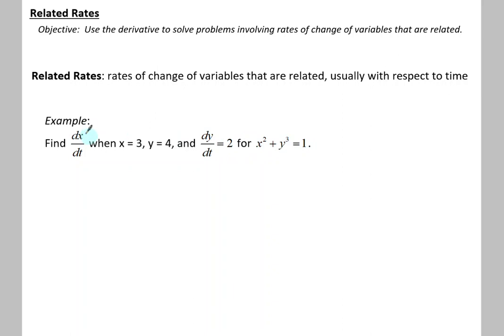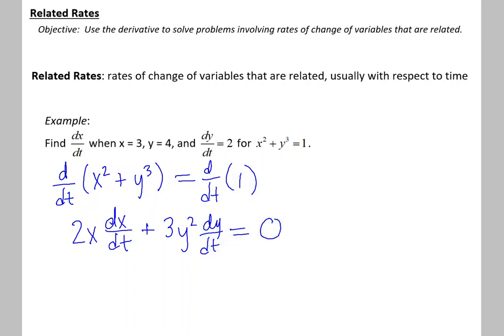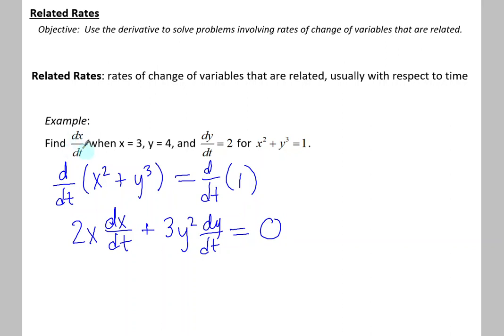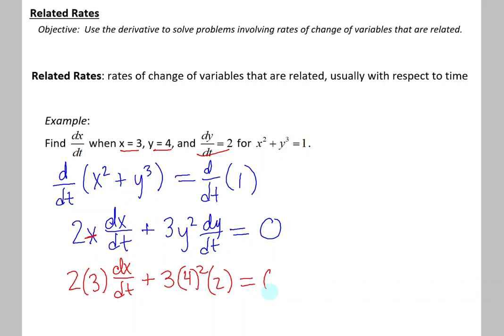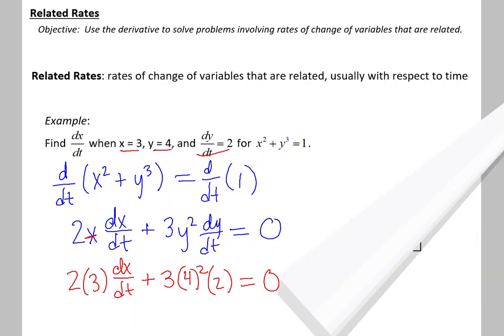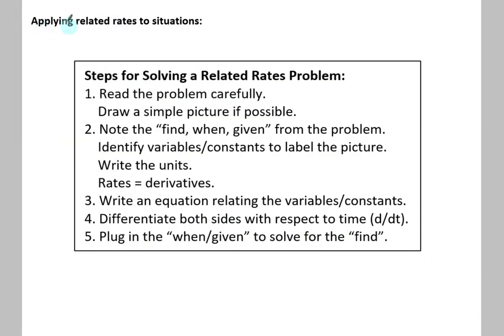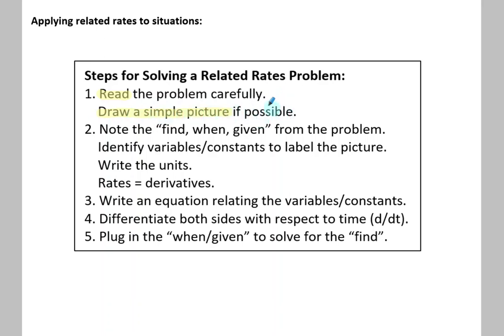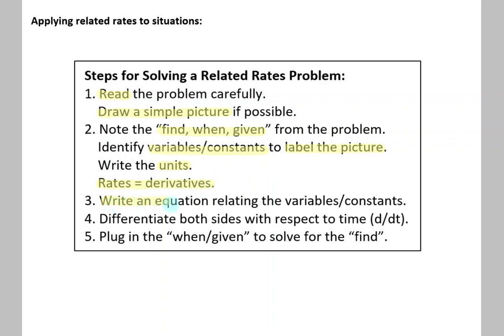4.1a notes Related Rates Intro